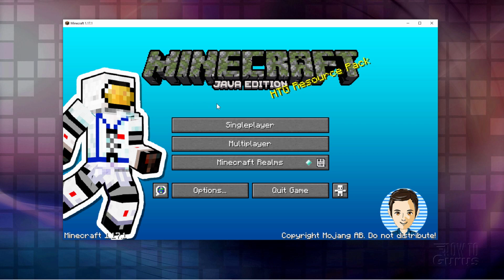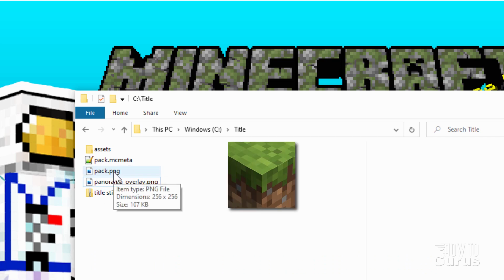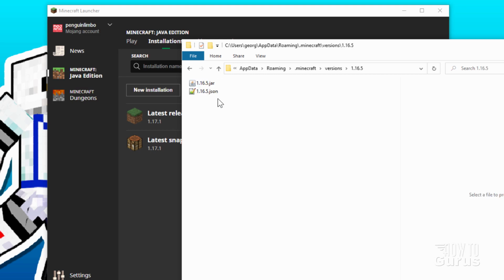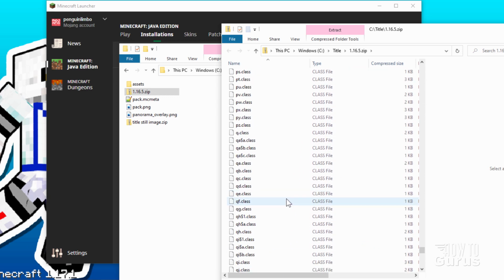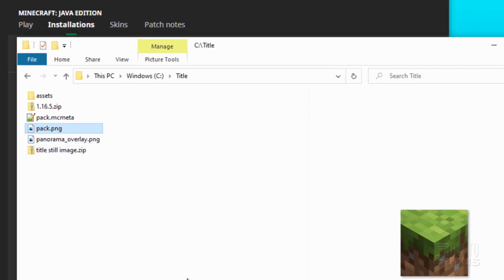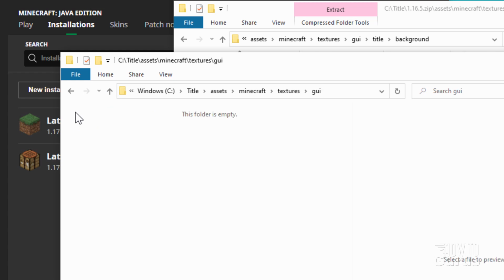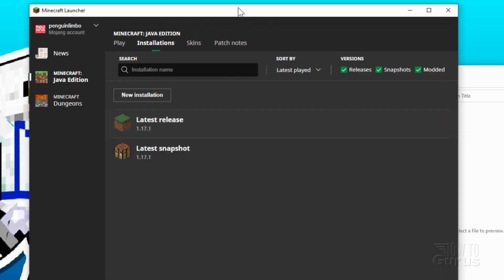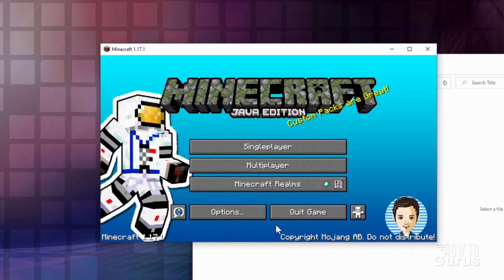How You Can Make a Non-Moving Minecraft Title Screen Background with a Still Image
Minecraft Still Title Screen. I show you how to make a custom Minecraft Title Screen using a still image instead of the standard scrolling panorama using a custom resource pack. This easy to do Minecraft Title Screen project is a great way to personalize your copy of Minecraft.

INDEX
00:00 A still image as the Title Screen
00:26 My Moss Covered Title video
00:39 The new background picture
01:43 Make a working folder
01:53 pack.mcmeta and pack.png
04:47 Edit pack.mcmeta in Notepad++
05:33 Make the folders
06:43 Copy new picture to background folder
07:14 Zip up the resource pack
07:52 My custom Panorama video
07:59 Put in game and activate